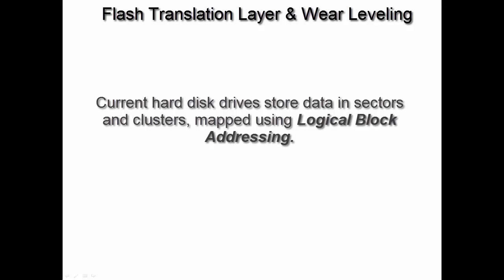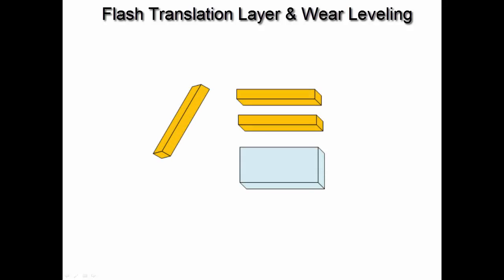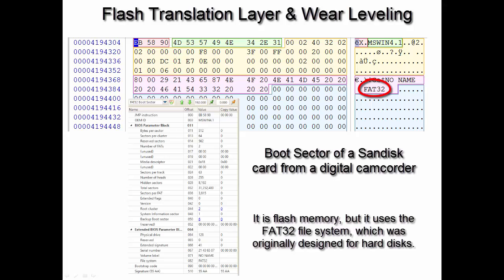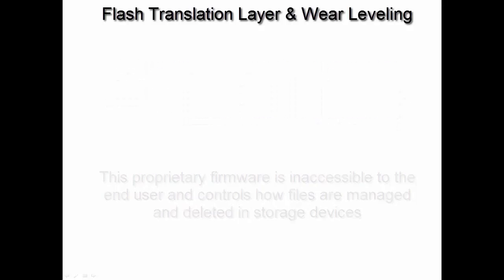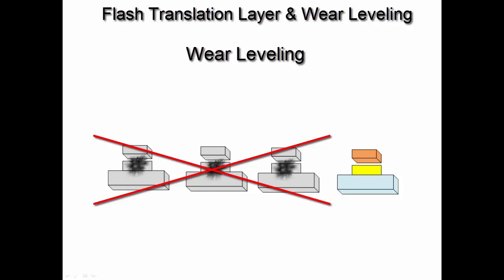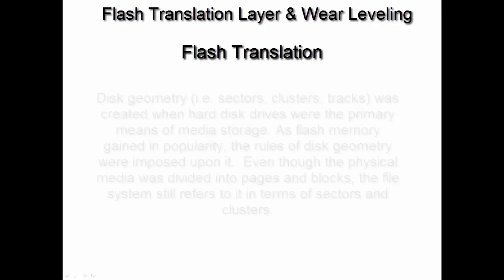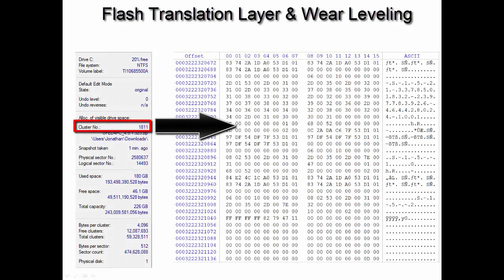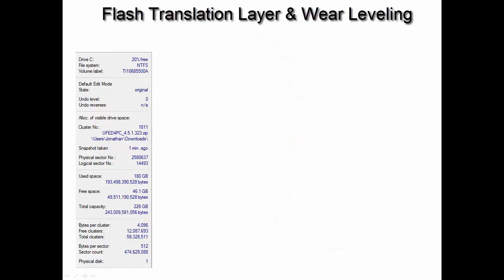The Flash Translation Layer